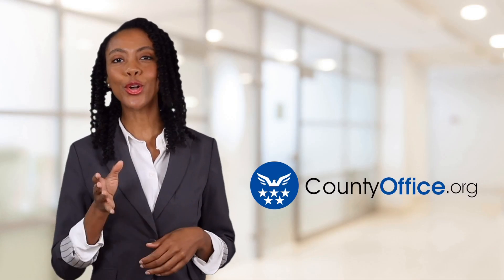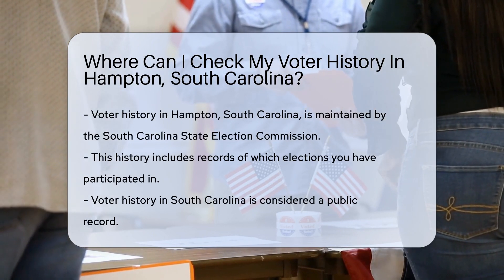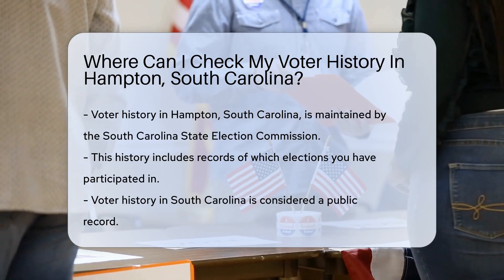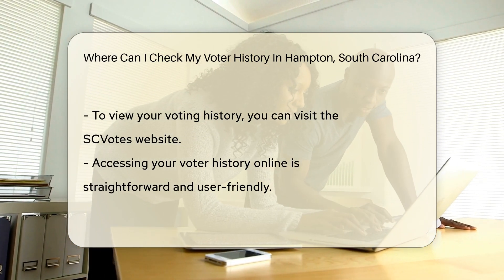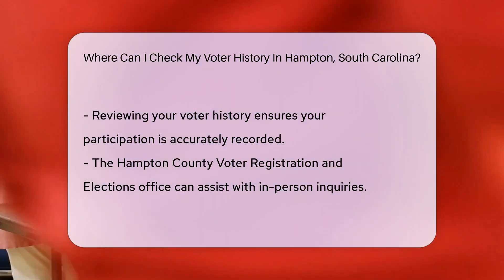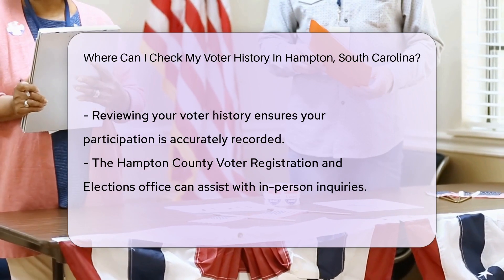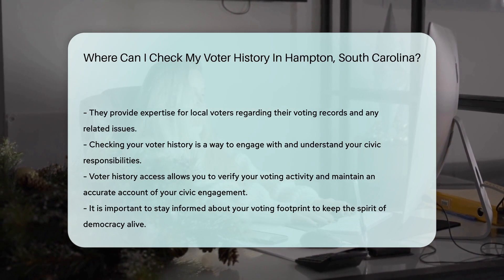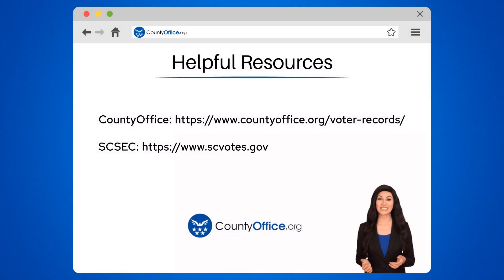Where Can I Check My Voter History In Hampton, South Carolina? - CountyOffice.org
Where Can I Check My Voter History In Hampton, South Carolina? Are you curious about your role in the dance of democracy? Wondering how to check your voter history in Hampton, South Carolina? Look no further! In our latest video, we dive into the ins and outs of accessing your voting records. Discover how the South Carolina State Election Commission safeguards these records and how you can easily view your own voting history online.

Understanding your voter history is not just for the curious; it's a practical step to ensure your democratic participation is recorded correctly. Whether you're tech-savvy or prefer the personal touch, we've got you covered with online resources and local office assistance. Join us as we guide you through the process of staying informed about your voting footprint.

Don't forget to engage with your civic spirit by keeping up to date with your voting records.